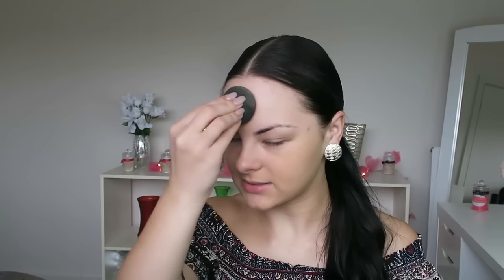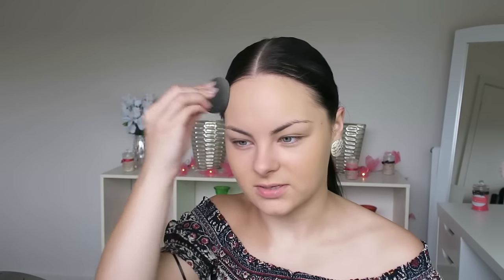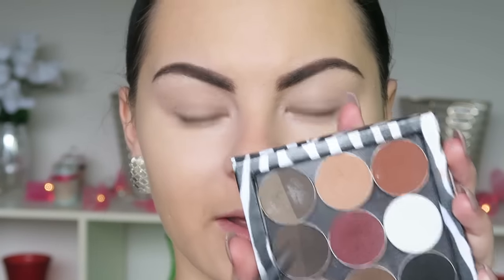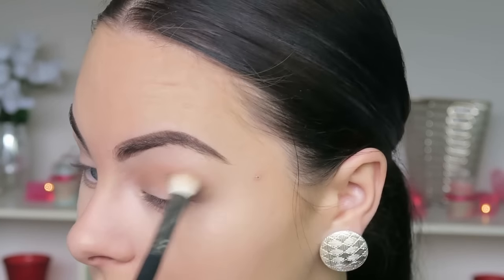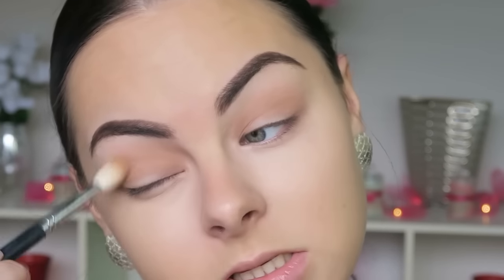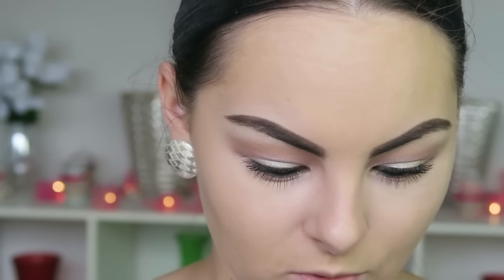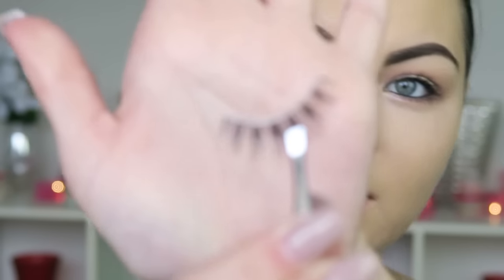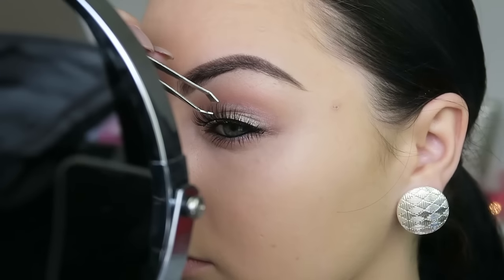Chit Chat GRWM ♡ Full Face of First Impressions!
Hey lovelies! Today's video is me trying out heaps of new makeup from my latest IMATS/Sephora haul! I love filming these relaxed and honest videos. Enjoy! xxx

● INSTAGRAM - Personal: @nelkal ♡ MUA: @nellykallamua

Camera Used:
Nikon D3100

Edited On:
iMovie